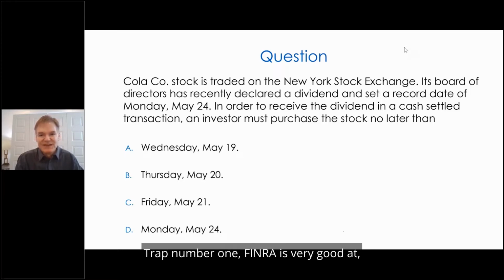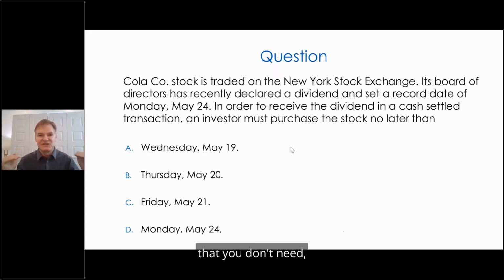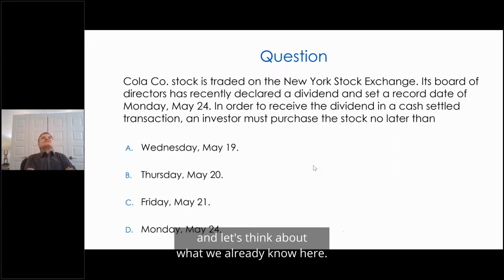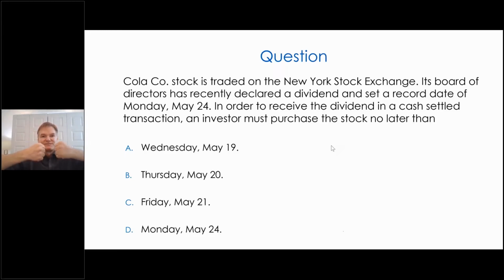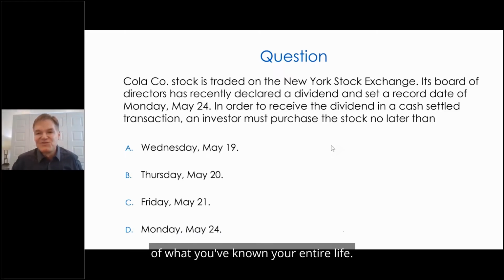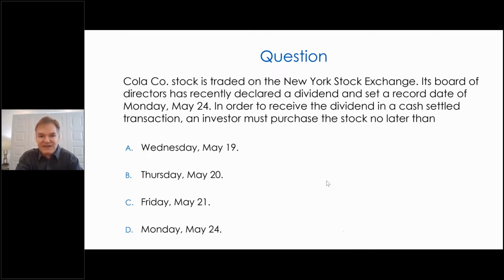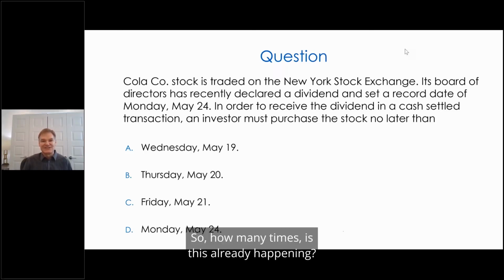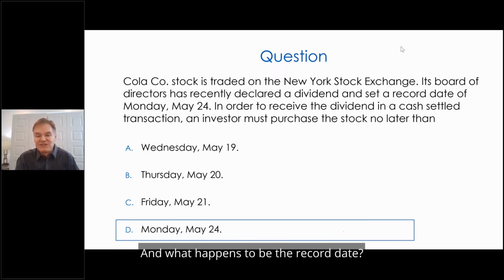What is a Dividend Record Date for a Cash Settlement?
In cash trade, the investor has to buy no later than the record date in order to receive the dividend. The trade date is always the same as the settlement date for cash trades since payment happens the same day. When the buyer hands over cash in exchange for the security, the buyer becomes the owner.